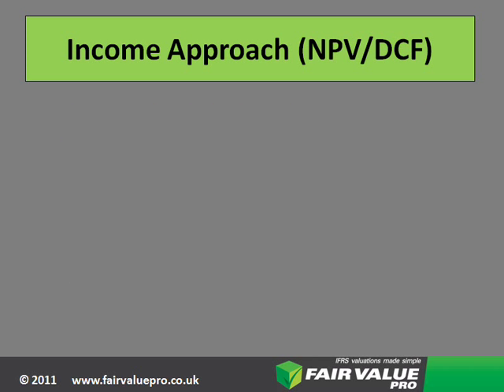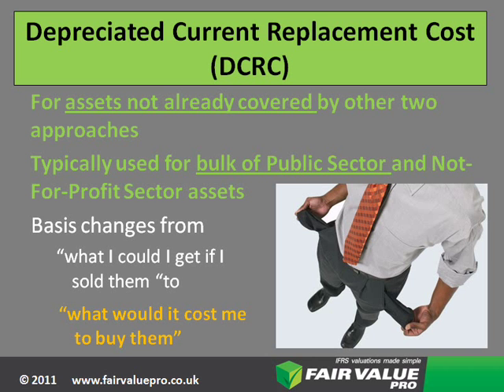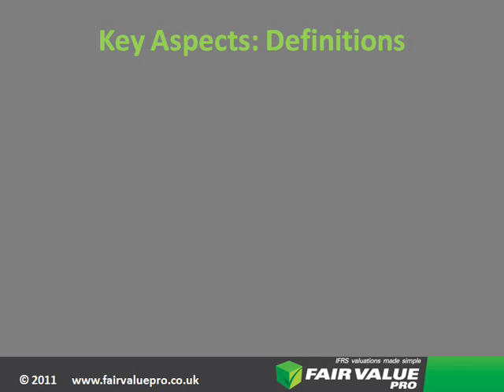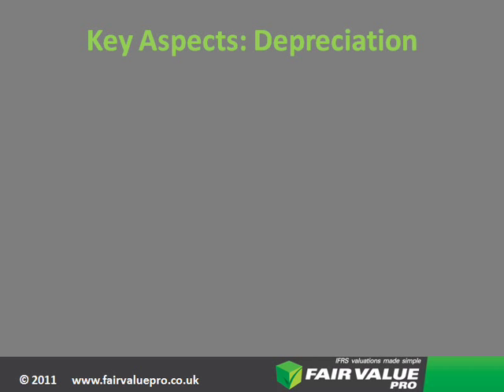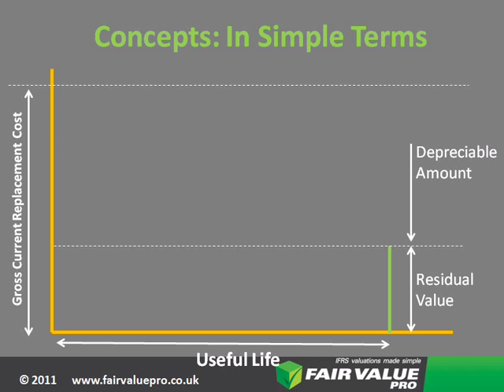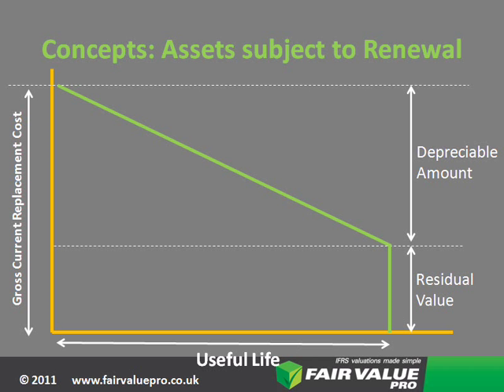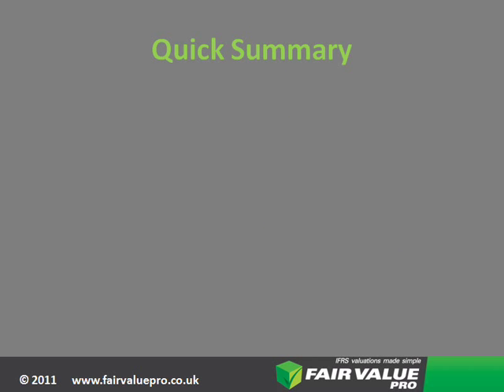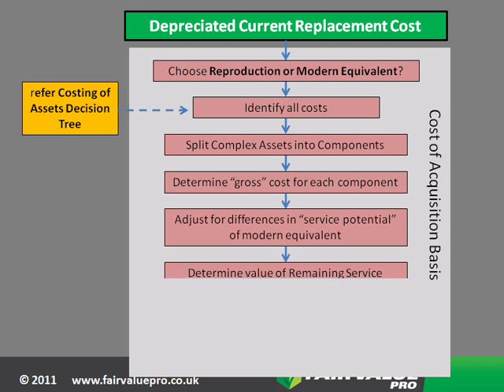Fair Value Pro: Introduction to Fair Value.avi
Overview of Fair Value as defined by IFRS IAS16 "Property Plant and Equipment". Covers valuation approaches for land, buildings, community assets and infrastructure. Key accounting concepts explained. Especially relevent for public sector and not-for-profit sector assets.